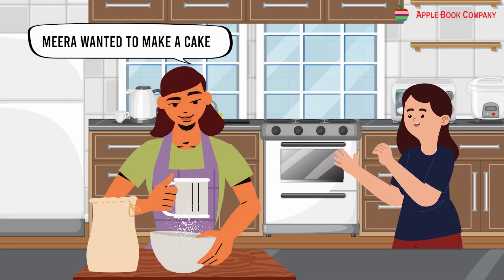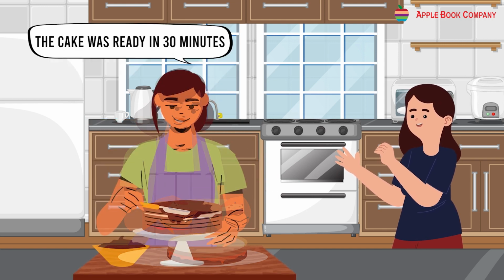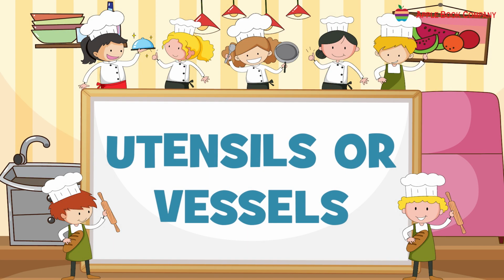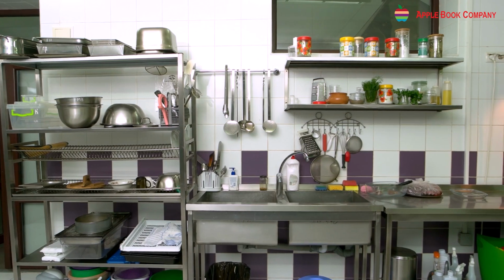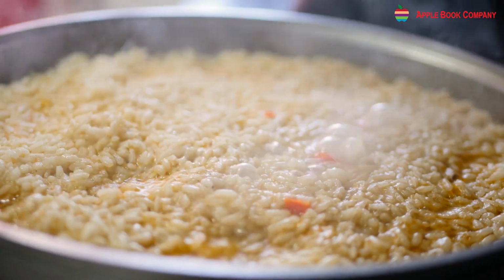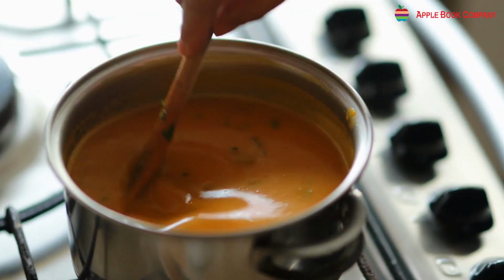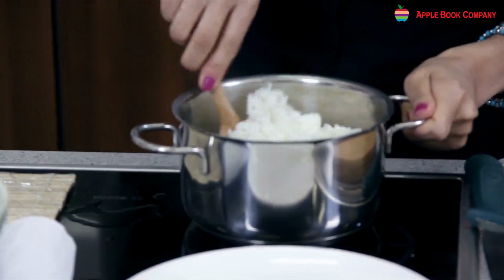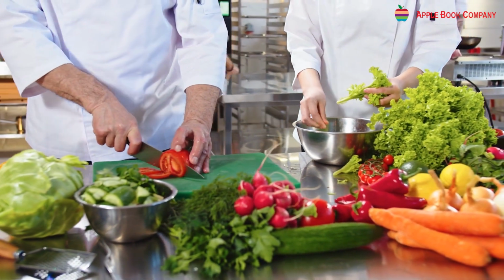WHAT IS COOKING ? | CLASS 2 | CHAPTER 6